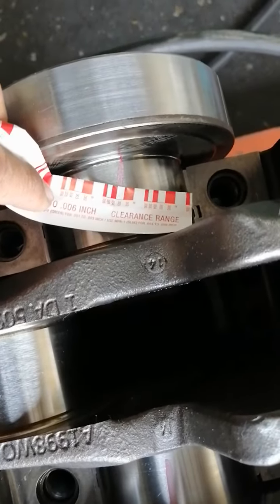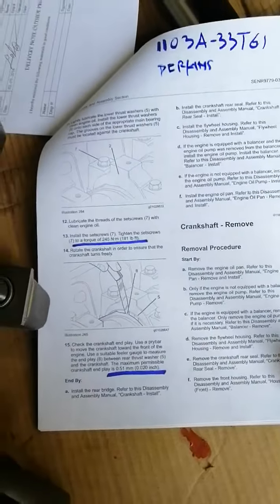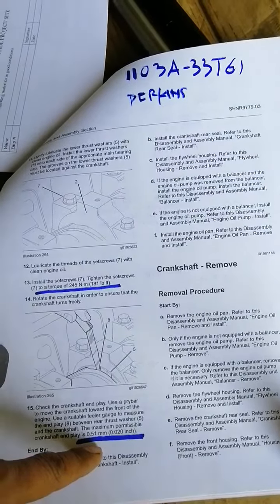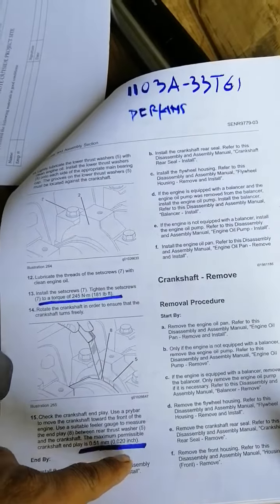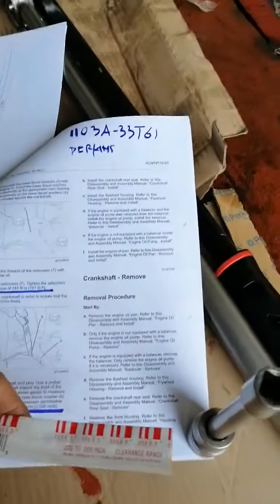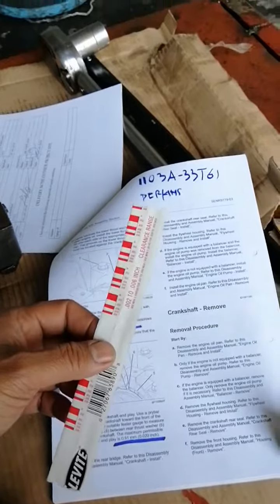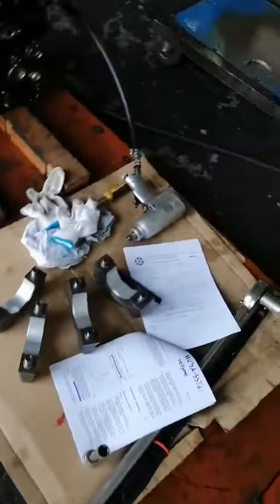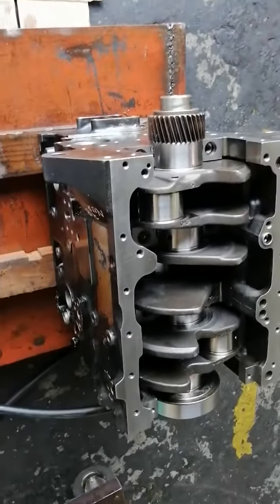1103A-33TG1 Perkins main bearing sitting clearance